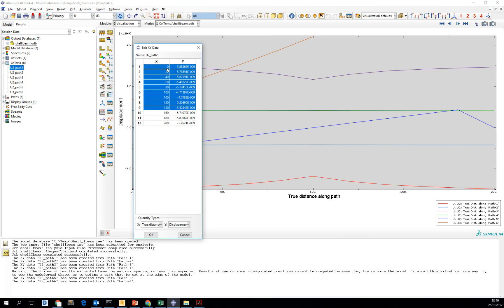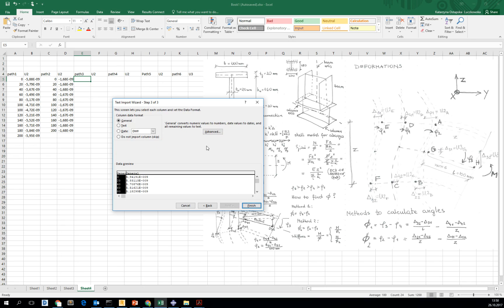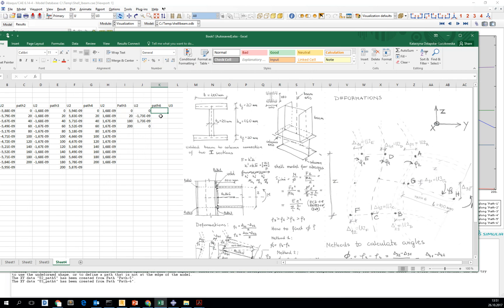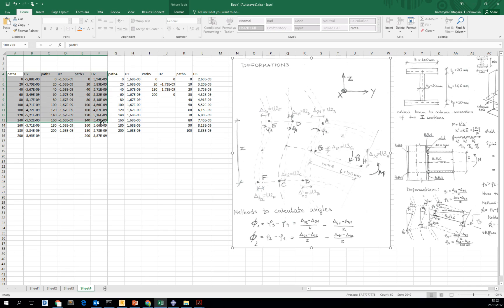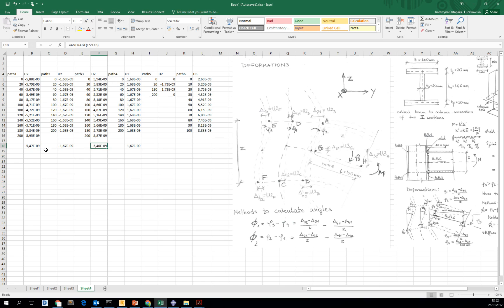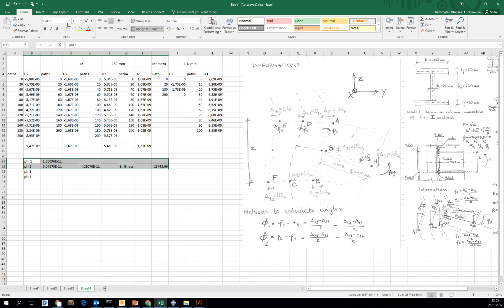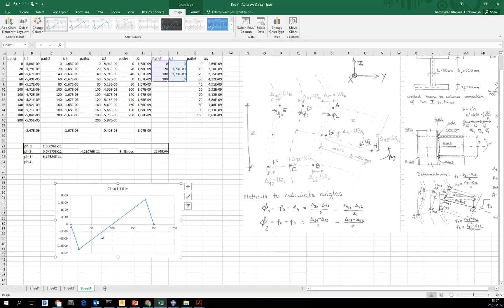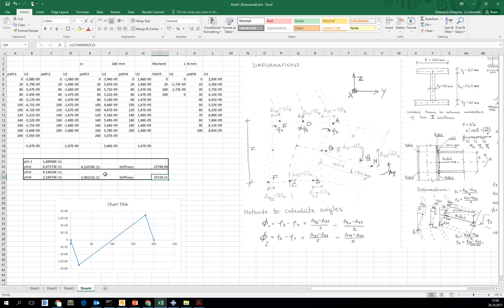TKT4198 Week#10 rotational stiffness of the joint 2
TKT 4198 w10 rotational stiffness of the joint 2

Modelling steel connection in ABAQUS